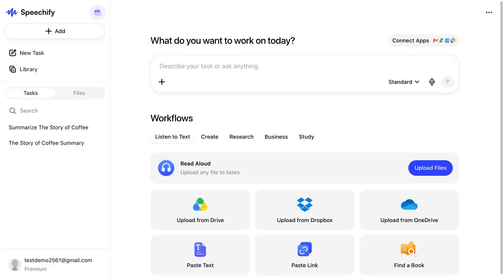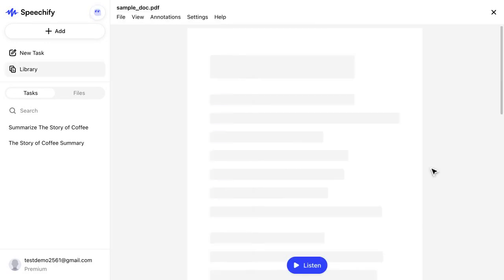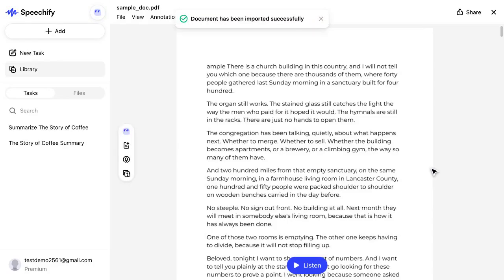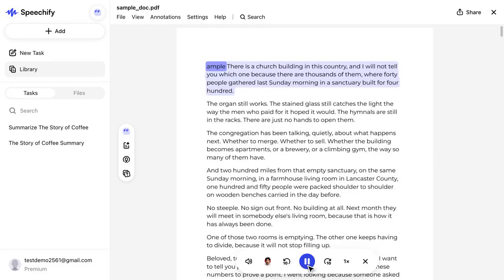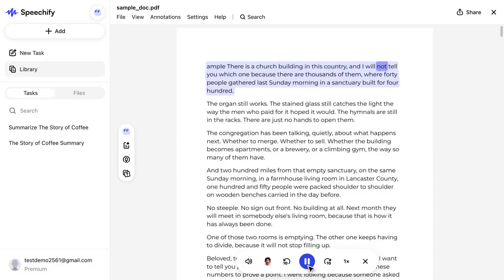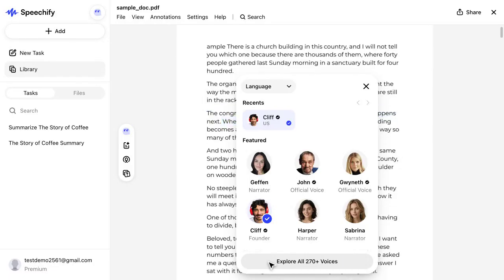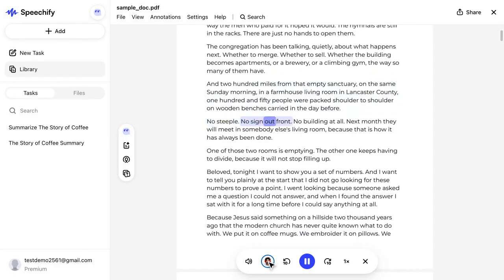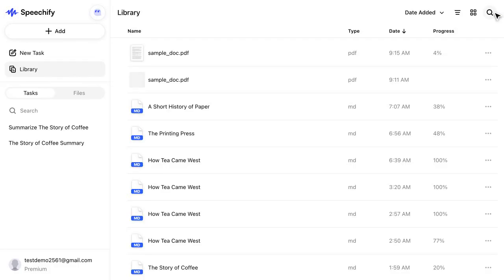How To Upload A PDF To Speechify